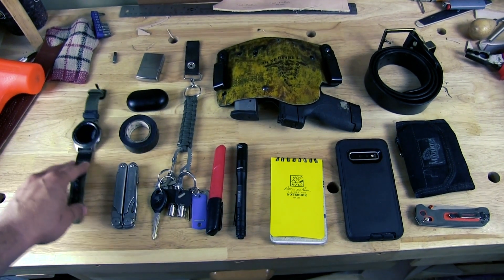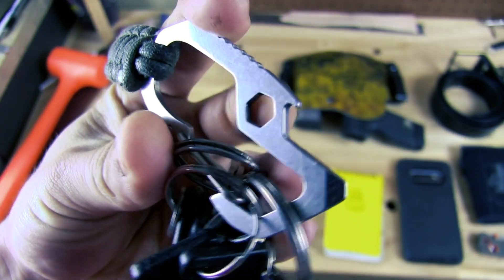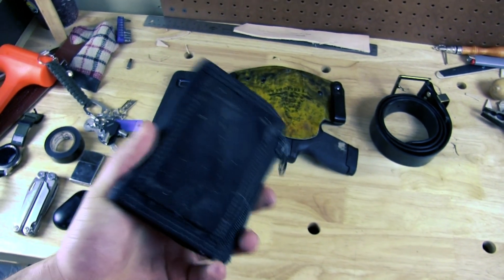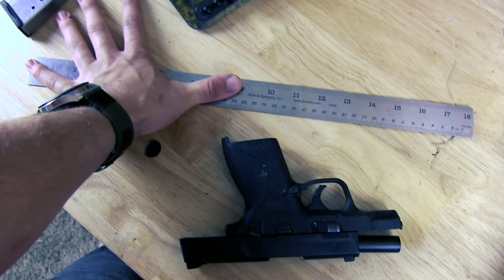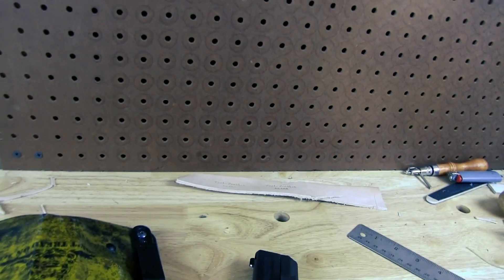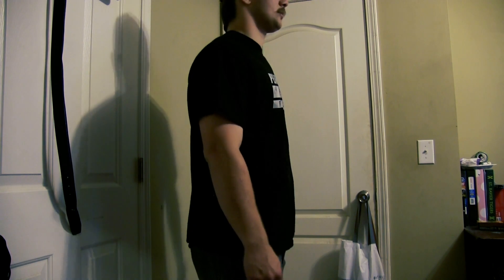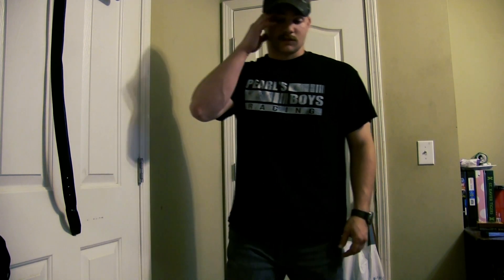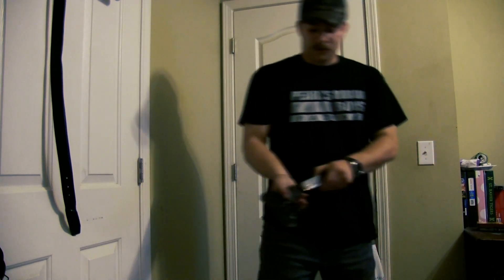Chris's Everyday Carry | Everyday Carry Firearm | EDC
Hey everyone!
I hope you forgive me for not using a tri-pod, I hope you find this video useful in potentially picking items as a EDC.

OffGrid Unlimited it a Youtube channel that is ran by three brothers with a common interest and passion of the outdoors. From hunting and fishing to duck dog training we have you covered on anything and everything off the grid. Please enjoy todays video !!!